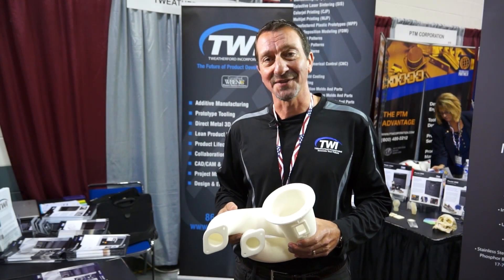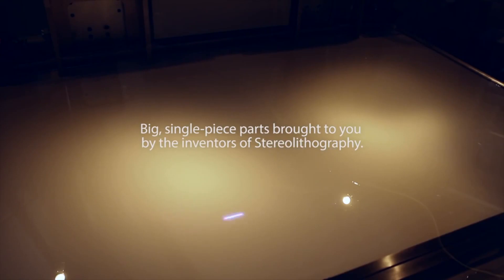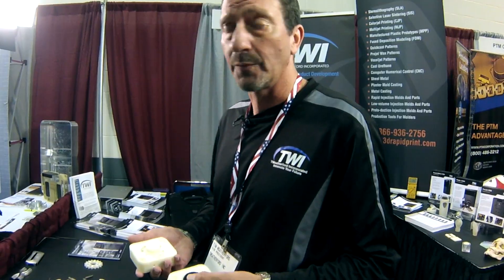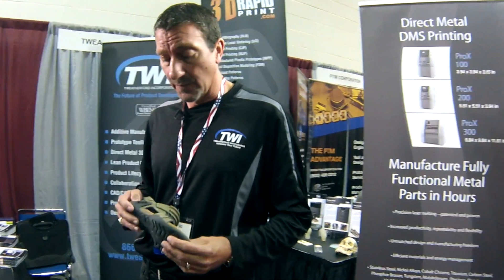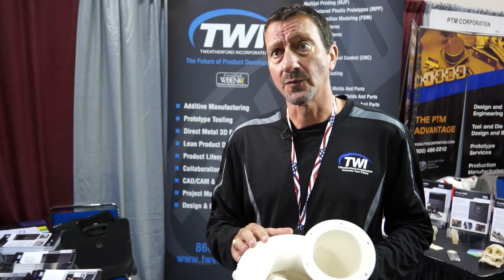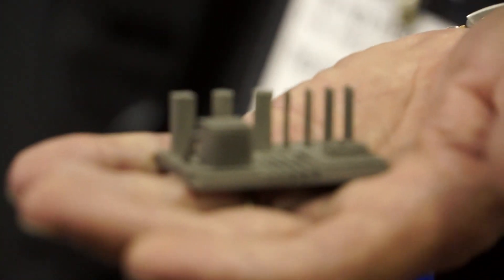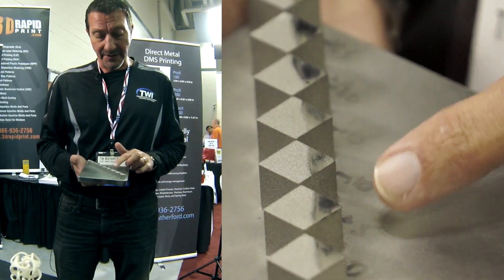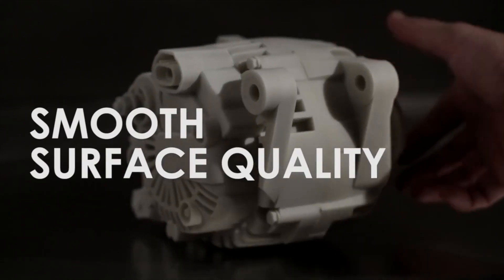3D Printers & 3D Printed Parts | TWeatherford | Anderson, IN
TWI, Inc. (TWeatherford) is another preferred American supplier of contract manufacturing services you will find only at a Design-2-Part trade show

TWI is your source for everything 3D printing, from the very best 3D Systems printers to having an in house service bureau with 3Drapidprint.com. TWI can do everything from simple SLA model outputs to metal 3D printing.

TWI is unique because they have all of the machines running everyday so they are not just selling the technology- they are using it ans advancing its uses everyday. Their lab allows the engineer to see how 3D printers can fit into their manufacturing process by experiencing the workflow in person.
Watch the video to see how far this technology has come.